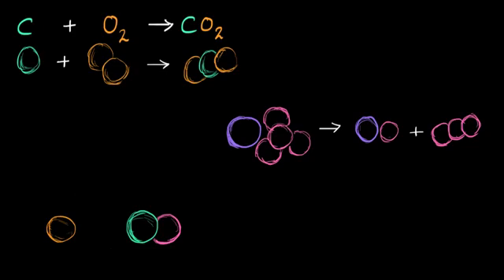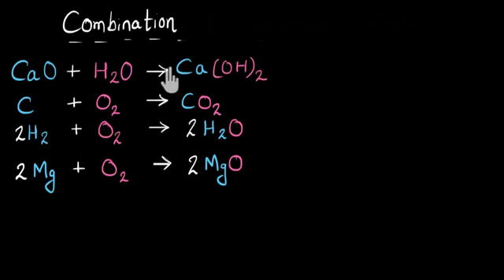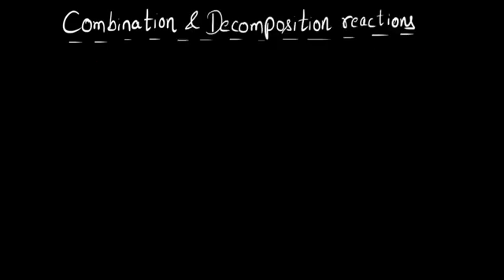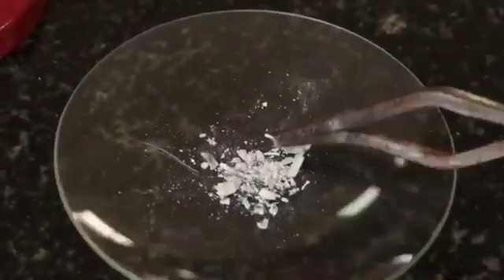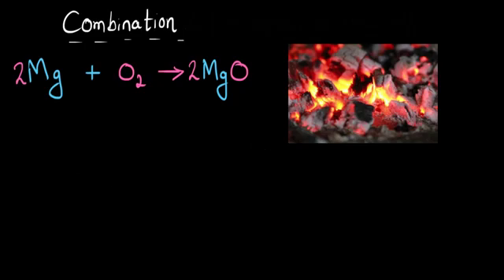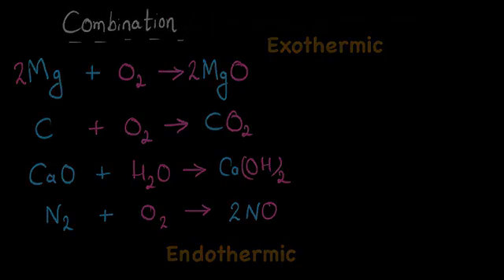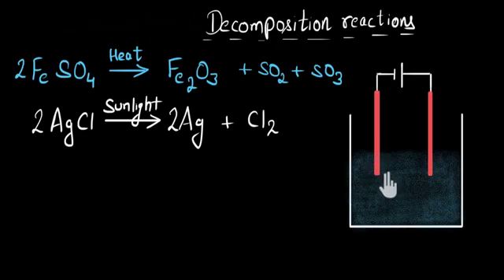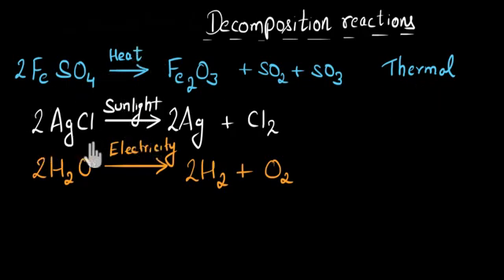Combination and Decomposition Chemical Reaction (In Hindi) | Full details class 10th Chemistry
welcome

This video is from Khan Academy.

chemical reaction and equation class 10.

What is chemical reaction and Equation Class 10?

What is a chemical reaction and equation?

How many types of chemical reactions are there in class 10?

What is the word equation for chemical reaction?